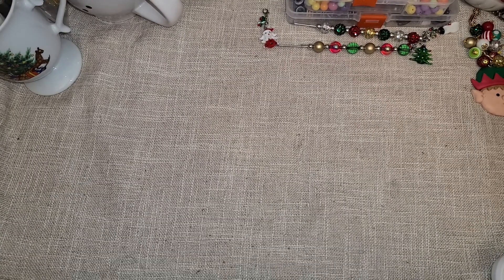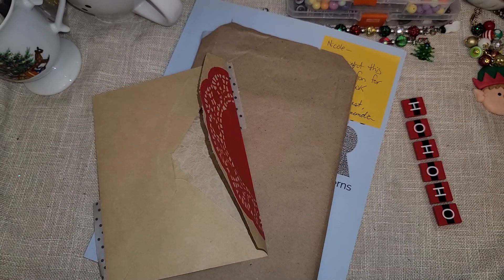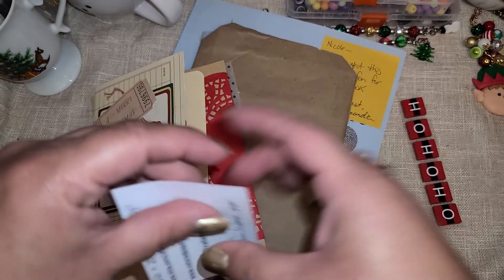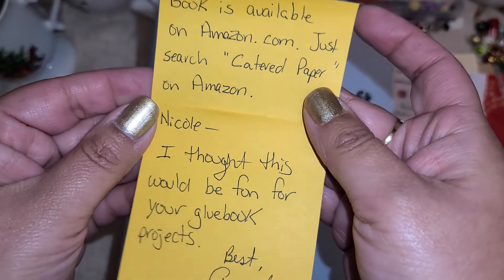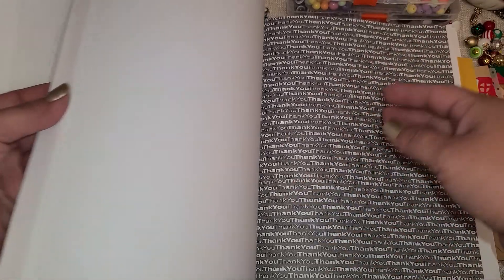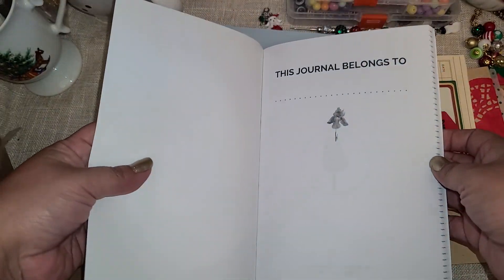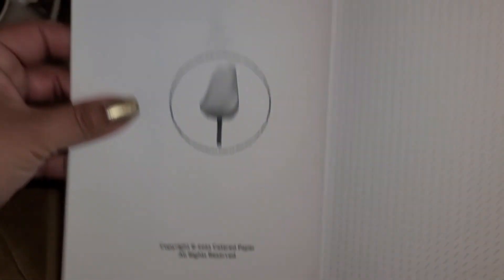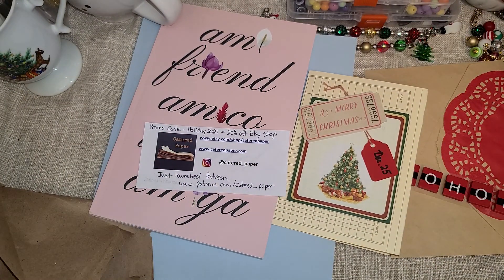Christmas Mail from Catered Paper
A Big Thank you Amanda at Catered Paper for the wonderful Happy Mail and Christmas Card

Security Envelope Book

PenPal Book

Christmas Card Exchange
Send me a Christmas card and I will send you a Christmas card in return find out all the details here